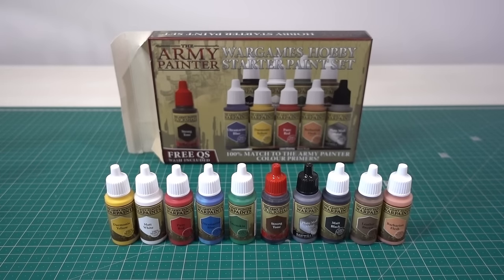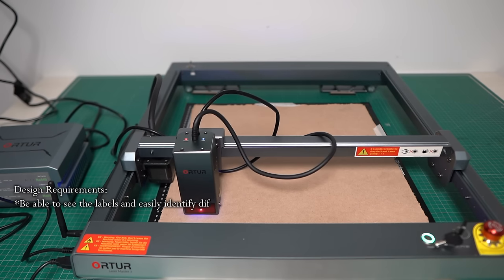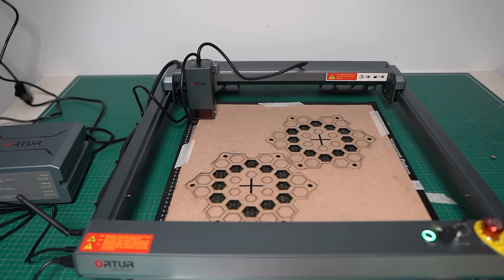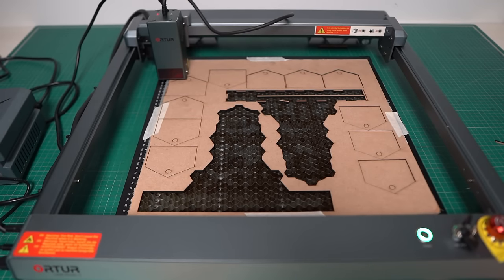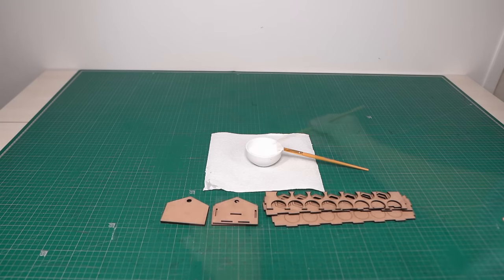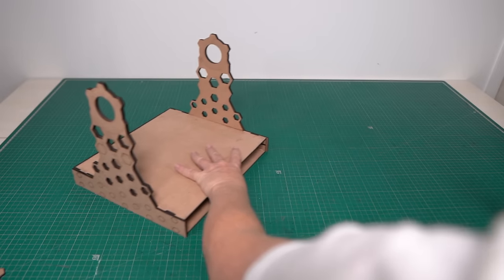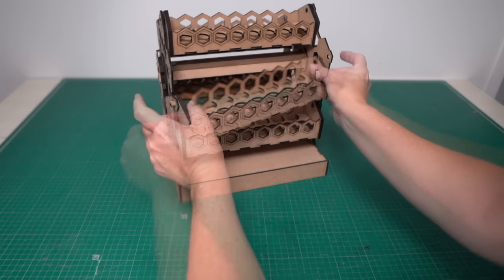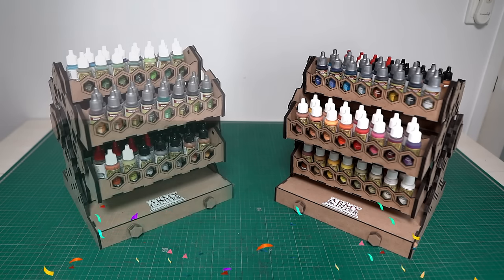DIY Hobby Paint Storage Rack Solution for my Army Painter Paints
Hi, this is Miss Diorama! Ever wanted a good paint storage idea for your Army Painter (or similar) Paints? In this video I show you how I made my own Hobby Paint Organizer using my Laser, some 3mm thick MDF, and some PVA wood glue.

Due to popular demand I will be putting the files in my Etsy shop for download, and also I will be selling it in kit form for Australian customers only;
Listing for the Kit:
Unfortunately I cannot send the kits to the US, Japan and some other countries as they do not accept wood products from Australia through customs.
Listing for the SVG Files for everyone:

I designed the files, using inspiration from the following people;

I found these Free Files for a Laser Cut Paint Carousel;

I downloaded and used the above SVG files as inspiration for my paint holder.  I only kept a few features such as the 6 x trays, and the carousel or Ferris wheel style.  I also borrowed the idea for the drawer at the bottom of my paint holder and the centre axle that everything spins around from an amazing Etsy seller that calls themselves “The Goblin Tavern”.

Other than that, I changed everything and added the hexagonal design that is synonymous with The Army Painter, because after all, this paint rack was designed specifically for my Army Painter paints.  It would also fit other brands that have the same sized hobby paint dropper bottles in their paint ranges. My paint rack holds 90 hobby paint bottles and can be made with a laser engraver/cutter, 3mm MDF or plywood and is held together with PVA wood glue.

If you could see yourself using a Laser for your hobby requirements, why not check out ORTUR’s range of lasers for yourself. I really appreciate any support you can give;

To my viewers; you can get a discount on the purchasing of the 10W or 20W OLM3 Basic Package!
If that code doesn’t work it may have expired, however they are always running great deals so be sure to check back regularly.

Chapters
0:00 Introduction
0:33 Acrylic Paint Rack
1:12 3D Printed Paint Organiser
3:07 My Own Paint Rack Design
5:00 Dealing with the smoke and fumes from my Laser
12:20 Assembling the Paint Organiser